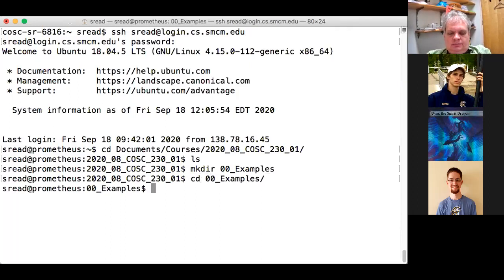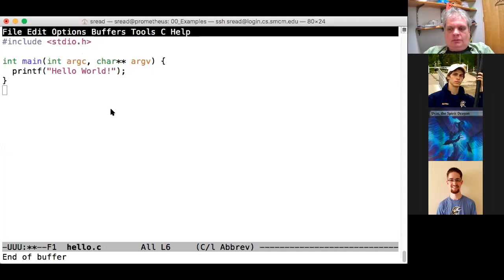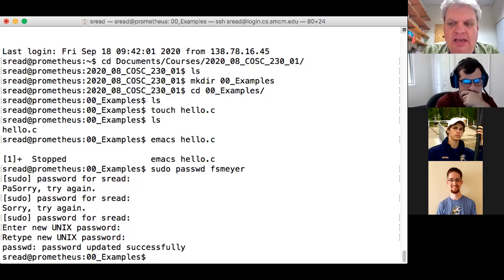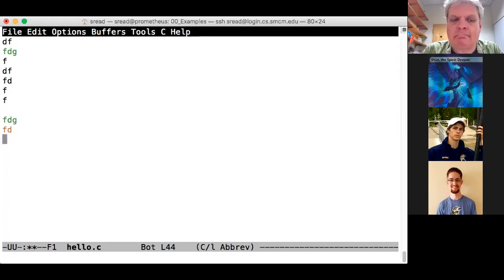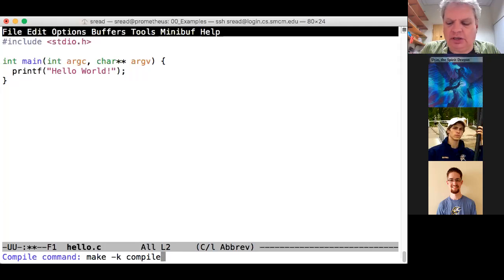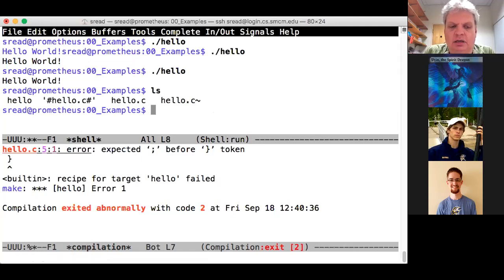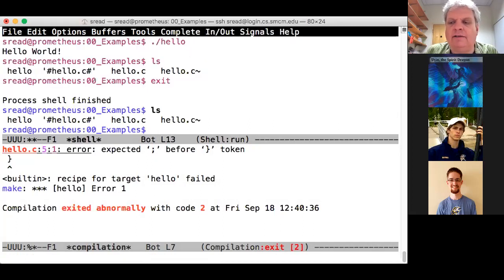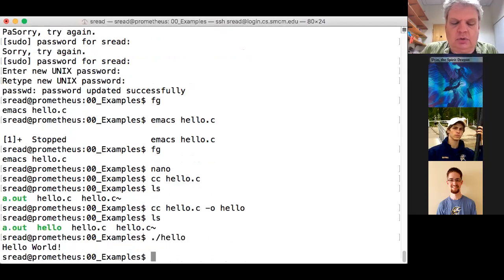Using emacs for C [Zoom]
A demonstration of how to use the emacs editor fro development of programs in the C programming language.